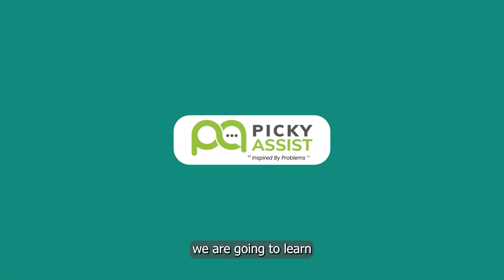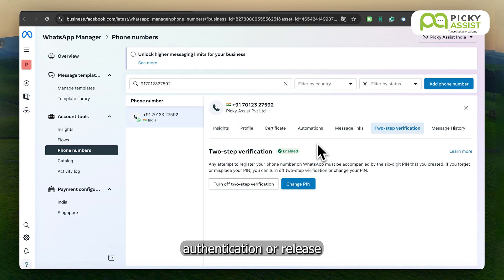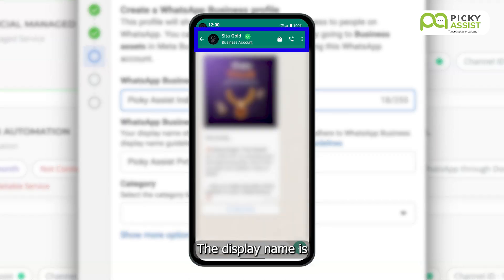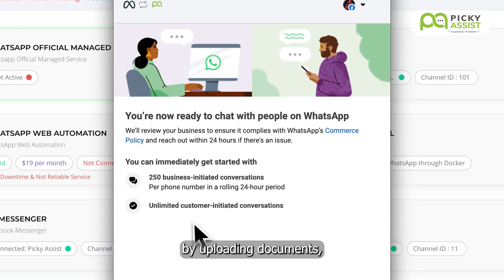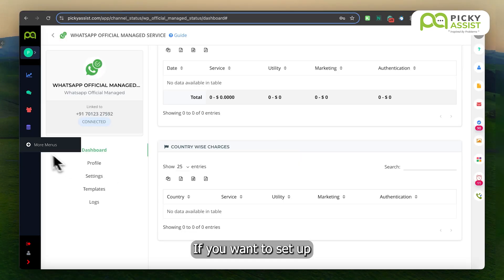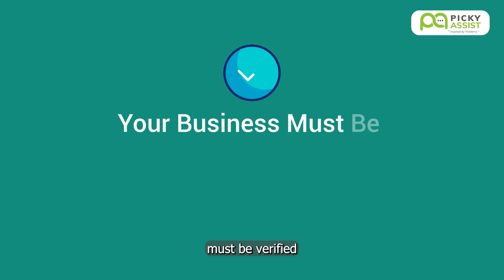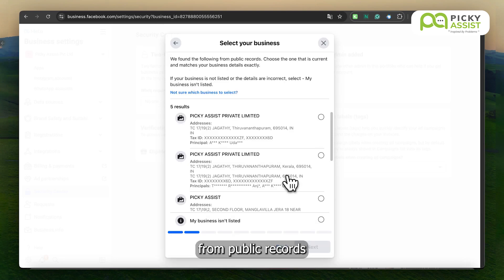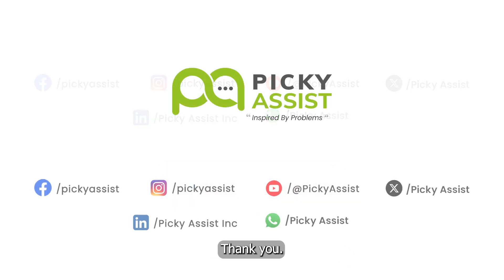How to Connect WhatsApp Official Solution with Picky Assist Account?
Get Started with WhatsApp Business API in just 5 minutes with Picky Assist Conversational CRM to enhance and automate your business communication

Create WhatsApp Chatbots in Minutes
Connect ChatGPT and build AI Agents for WhatsApp
Share WhatsApp numbers with multiple employees
Monitor all WhatsApp conversations
Send bulk WhatsApp messages without getting the number blocked
Apply for WhatsApp Green Verification Tick
Create Lead Nurturing WhatsApp Funnels
Connect WhatsApp to 5000+ Apps

and much more with WhatsApp Business API & Picky Assist Conversational CRM Integration, if you have not created a free account ,